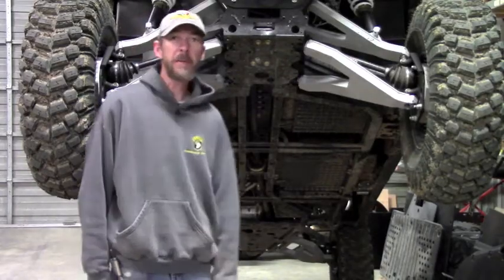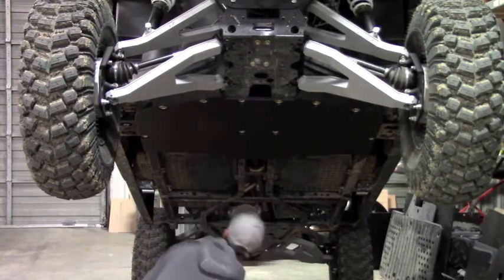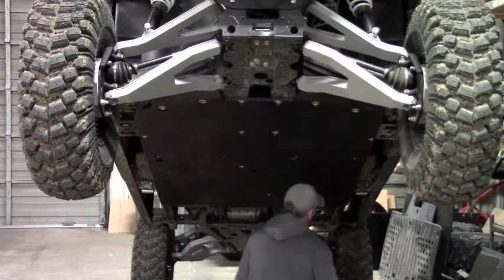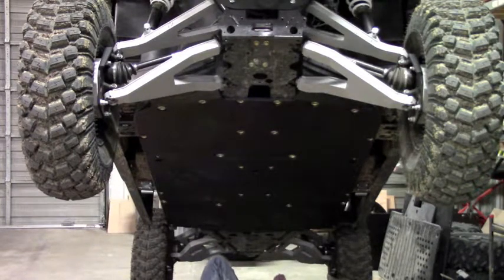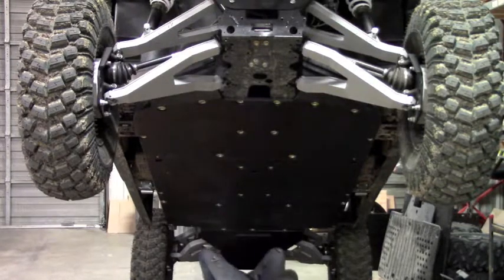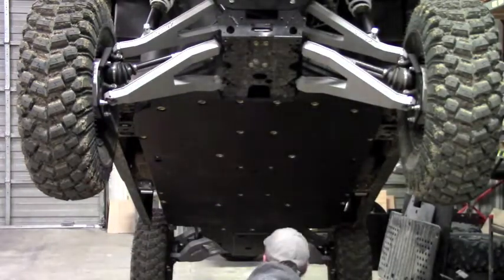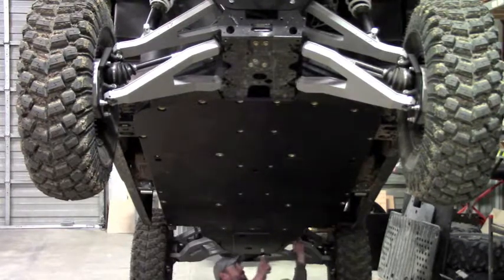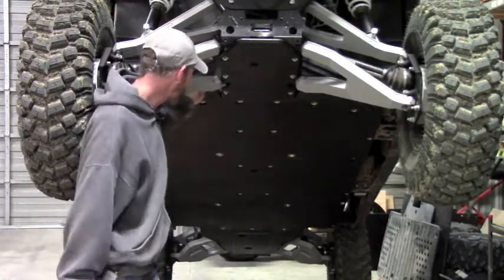Ranger 1000 Crew UHMW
Installing ricochet 1/2" UHMW skids on a Polaris Ranger 900 Crew